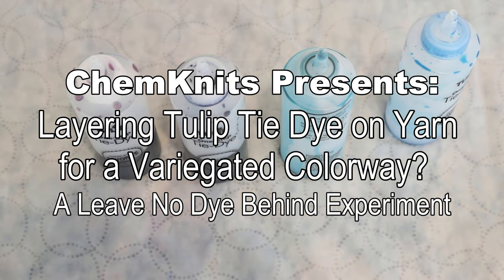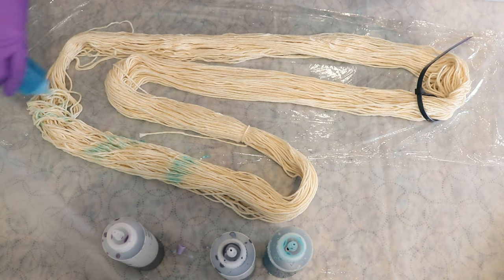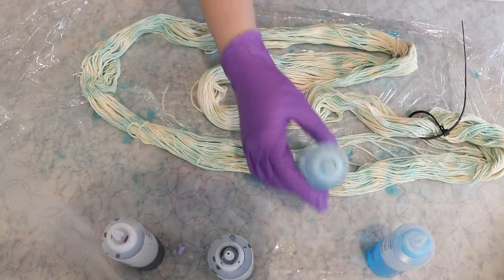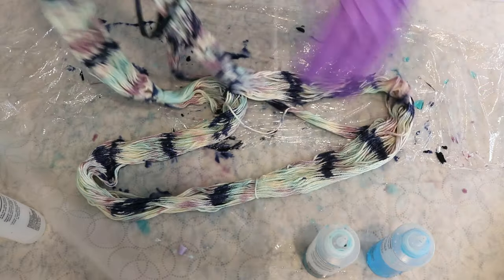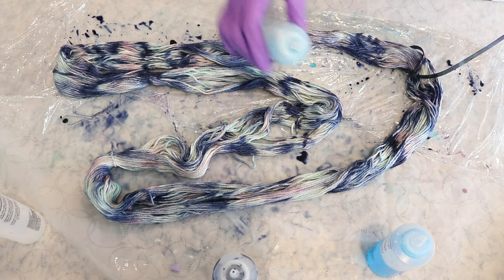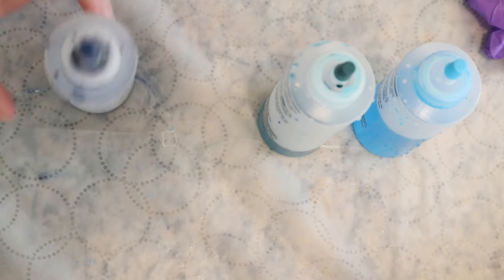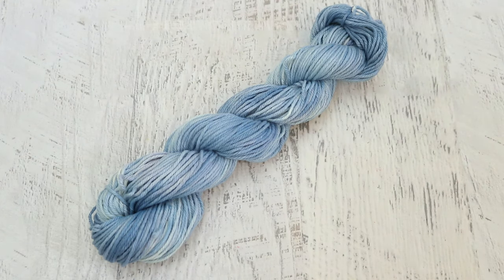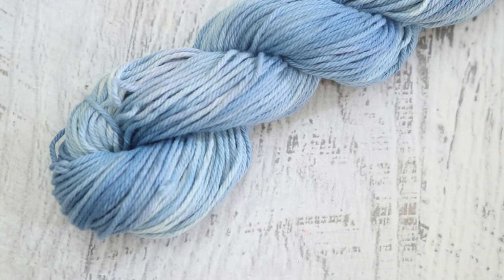Layering Tulip Tie Dye on Yarn for a Variegated Colorway? A Leave No Dye Behind Experiment